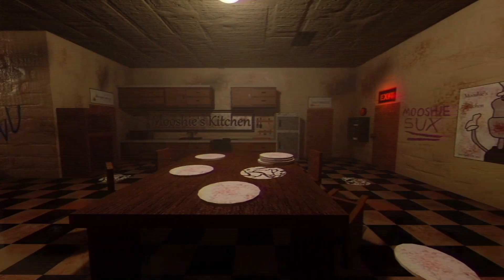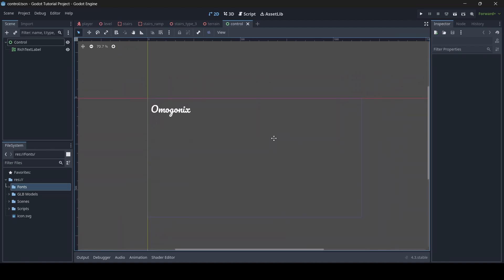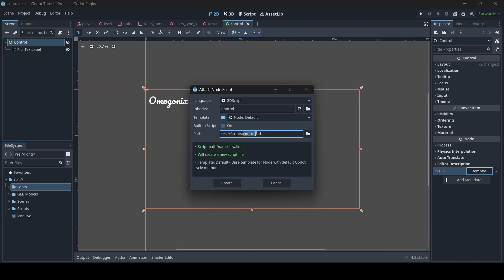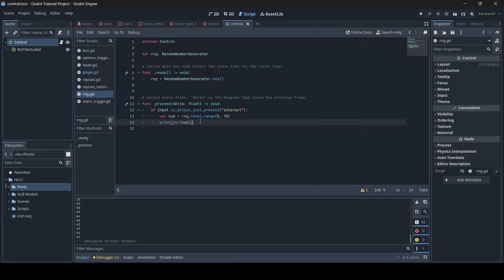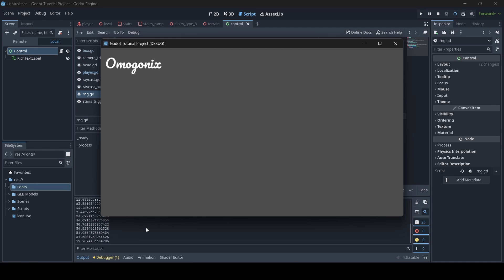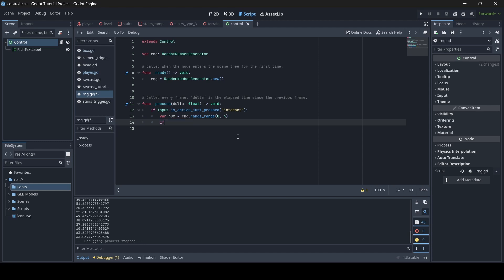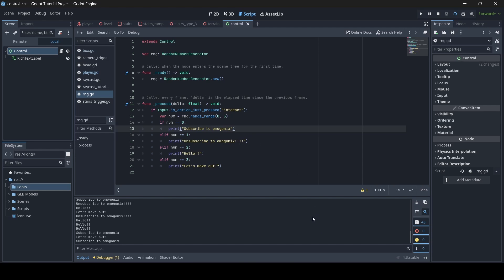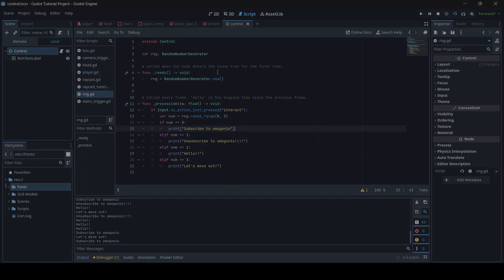Random Number Generation (RNG) in Godot - Godot 4 Tutorial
In this Godot 4 tutorial, I teach you guys some basics about random number generation, also known as "RNG" for short.